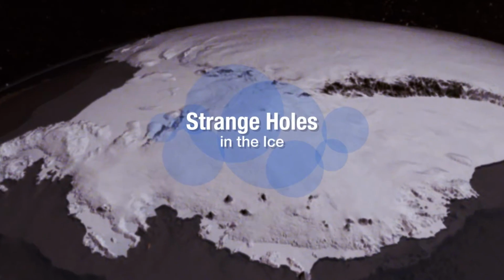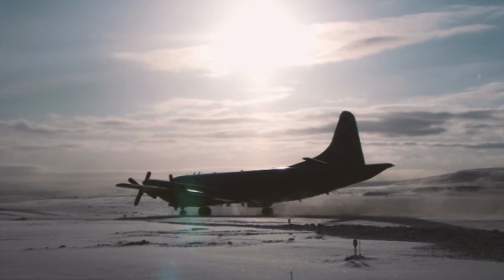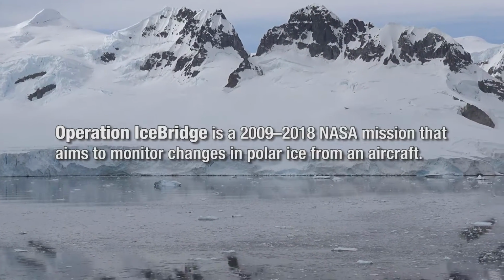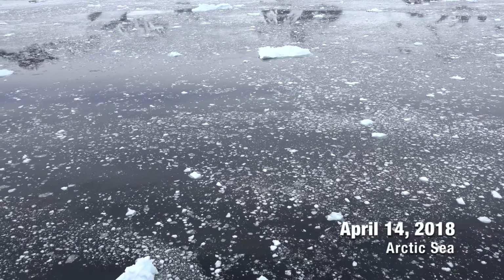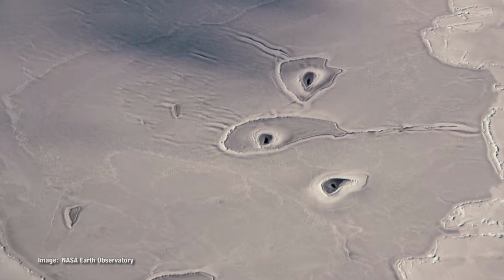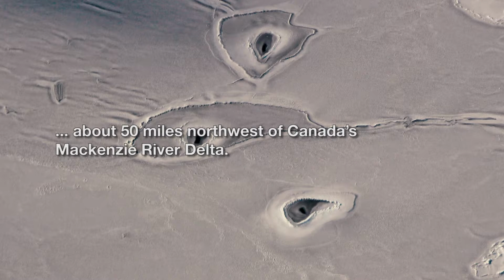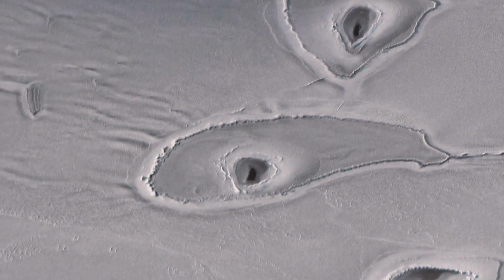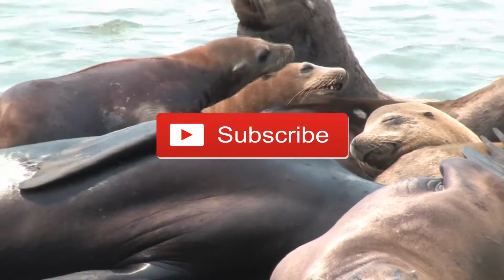Strange Holes in the Ice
Some Strange Holes in the Ice

Operation IceBridge, a NASA program, has been making yearly flights over the Arctic and over the Antarctic for nearly a decade.

Using the most sophisticated imaging techniques possible and flying a P3 Orion aircraft, they are hoping to understand more about the North and South poles. Operation IceBridge is a 2009–2018 NASA mission that aims to monitor changes in polar ice from an aircraft. It is a temporary replacement for the ICESat satellite until the ICESat-2 launch in 2018.

On April 14, 2018, IceBridge mission scientist John Sonntag spotted something he had never seen before, some strange circular holes in the Arctic Sea ice.

Sonntag snapped this photograph from the window of the P-3 research plane while flying over the eastern Beaufort Sea. At the time, the aircraft’s location was 69.71° North and 138.22° West, about 50 miles northwest of Canada’s Mackenzie River Delta.

NASA Scientists aren’t exactly sure what caused the holes in the Artic sea ice. Speculation is that it might be warming seawater that’s causing the ice to melt. Or it’s possible that seals could have gnawed the ice so that could surface and breathe.

As of late… It remains a mystery.